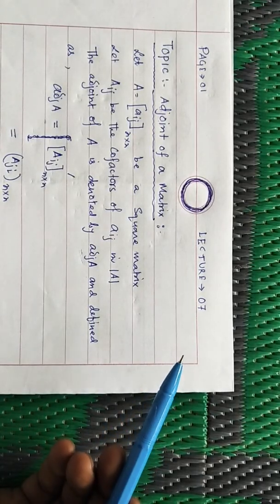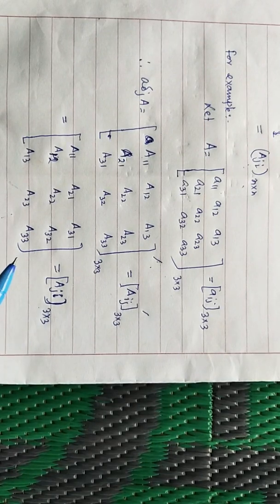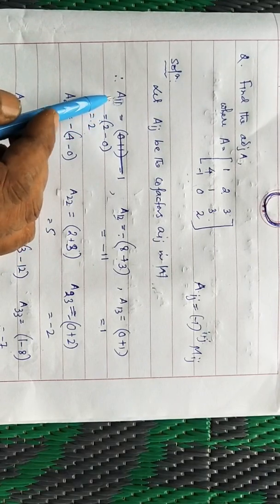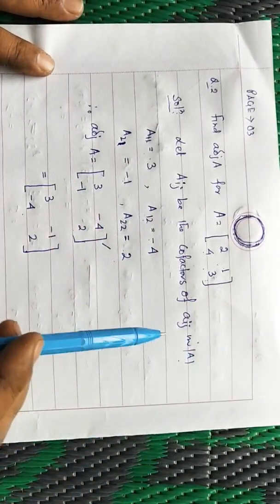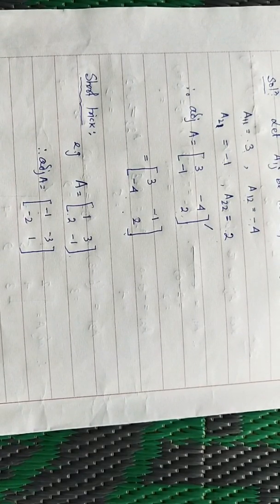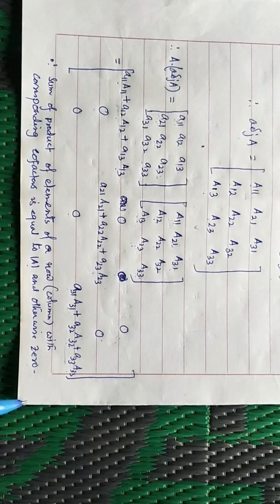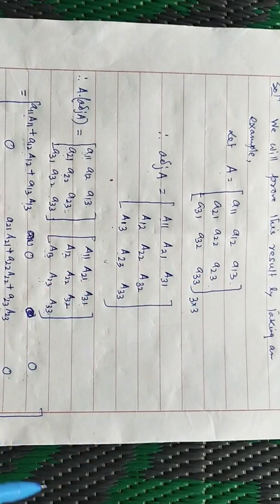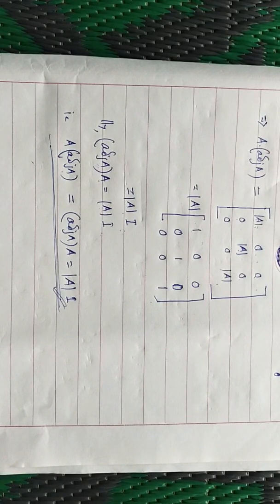Determinant ( Lecture -7)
After going through this class you will able to find the adjoint of a matrix.